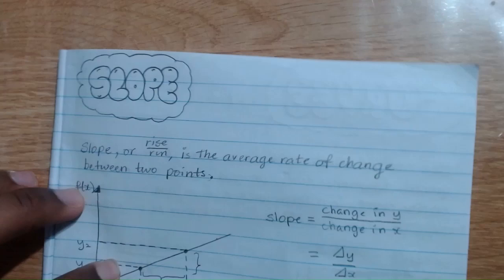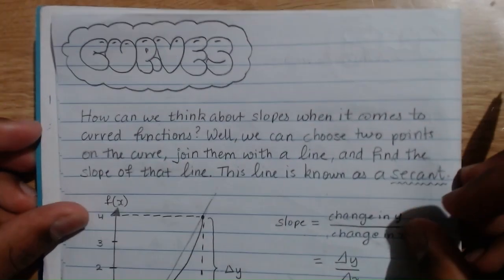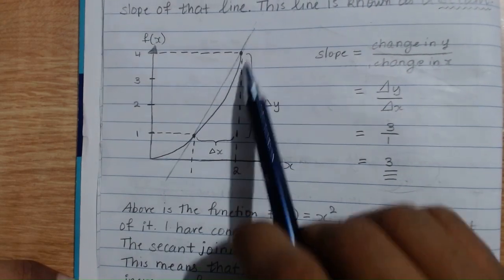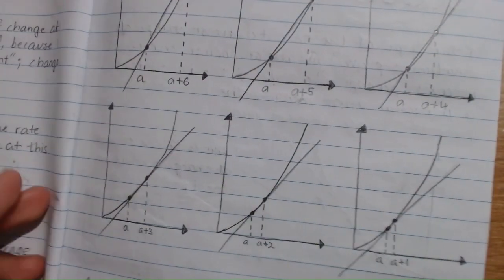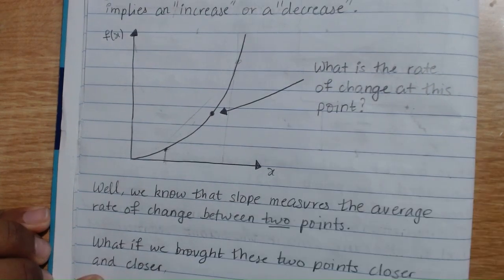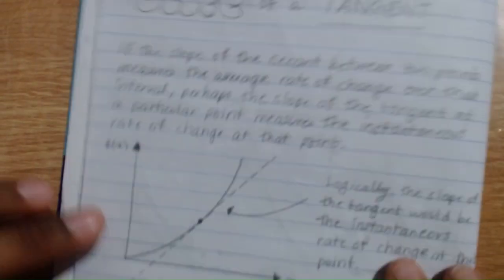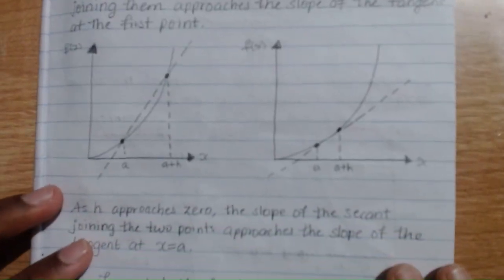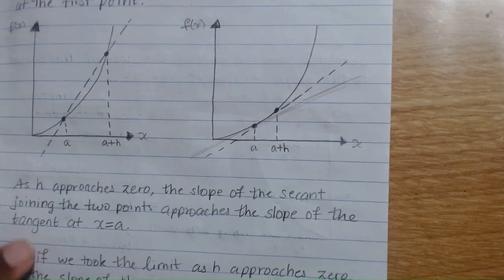Derivatives - Part 1: Slopes, Curves, Secants and Tangents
Hi guys in this video I go over the concepts you need to know before learning derivatives.

Cheers